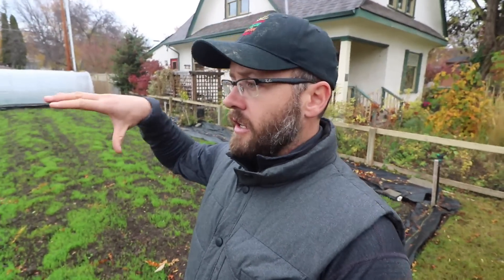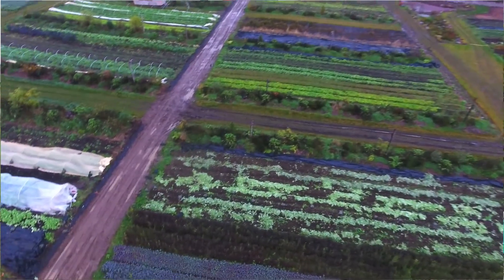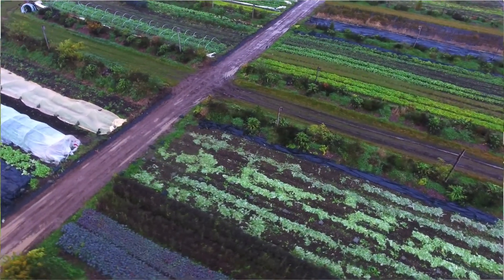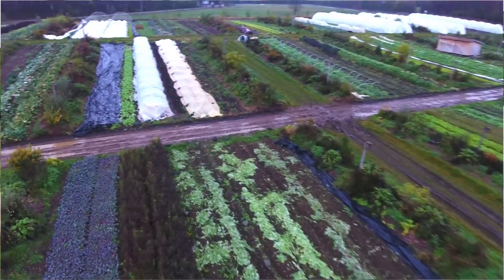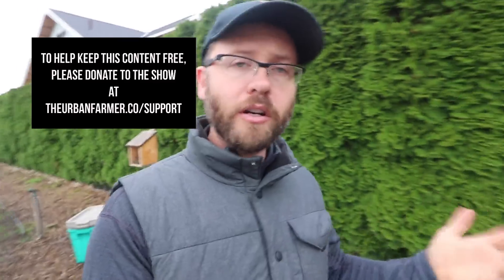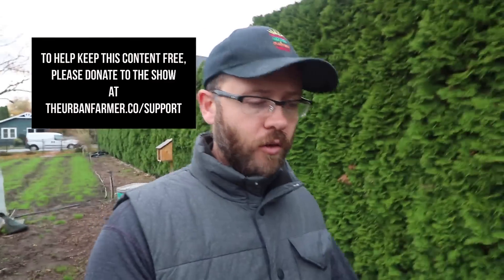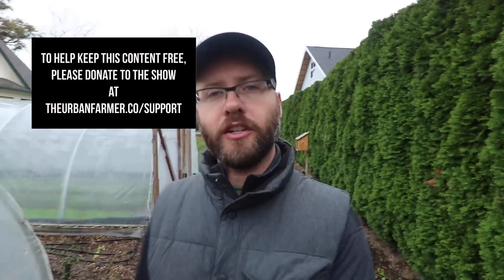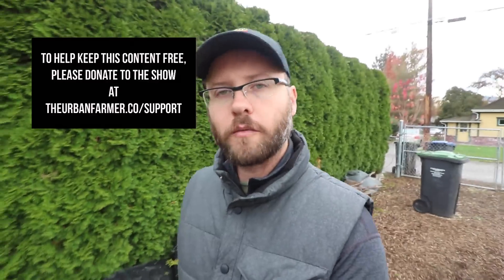COVER CROPS!!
How we grow and use cover crops!!